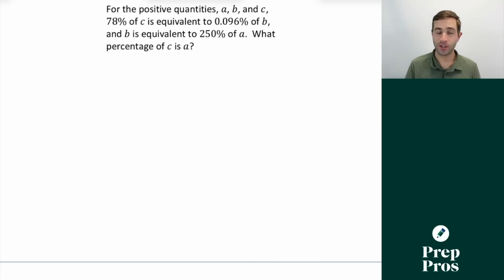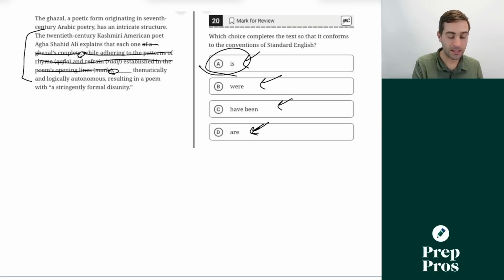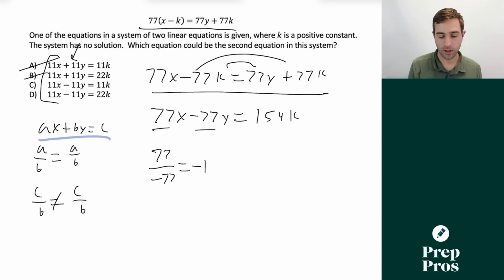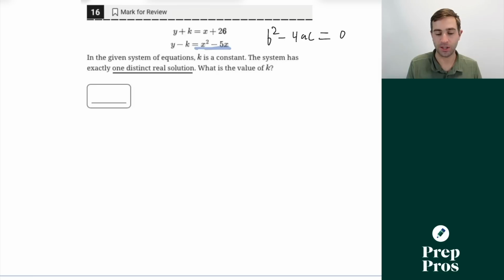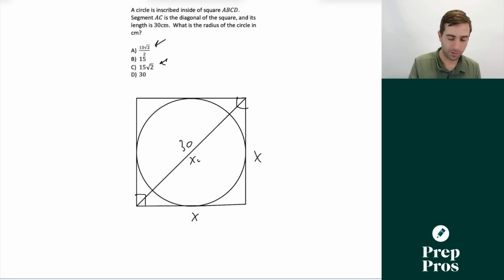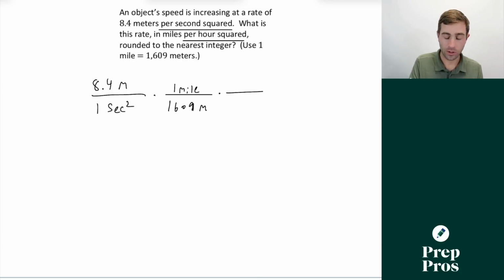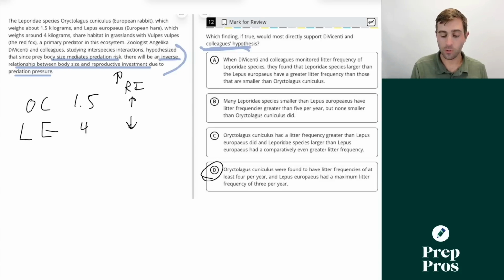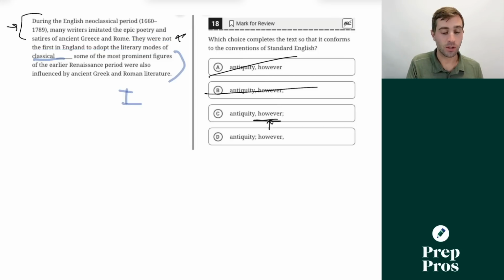March 2025 Digital SAT Prediction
Do you want to know what will be on the March 2025 Digital SAT?  Do you want to do better on the harder second module of Math? I will break down 10 questions you need to be prepared for and how to make sure you get them right on test day.  I will also discuss how I have helped students score perfectly or nearly perfectly on the Digital SAT and how you can do so.  Additionally, I will cover how I have been helping students succeed on the second harder math module.  These tips, tricks, desmos hacks, strategies, and rules can help you score perfect or close to perfect on the March 2025 Digital SAT.  By the end of the video, you will have learned how to solve 6 math questions and 3 types of Standard English conventions questions, and 1 challenging Reading question type to increase your score on both the Math and Reading & Writing Modules.  By learning these, you can easily increase your SAT score 50 points in 20 minutes.

You can find the Advanced Math Courses For The Digital SAT